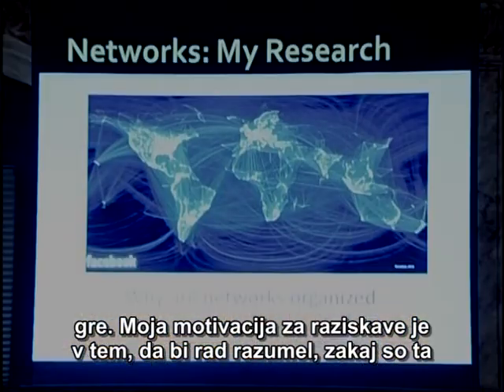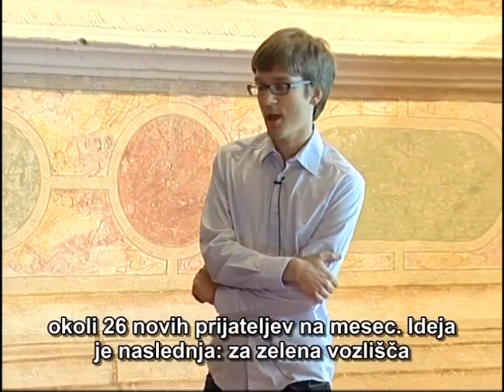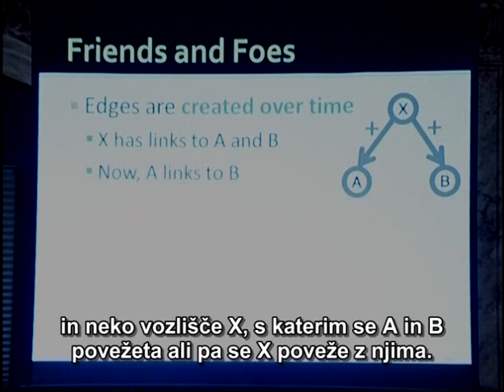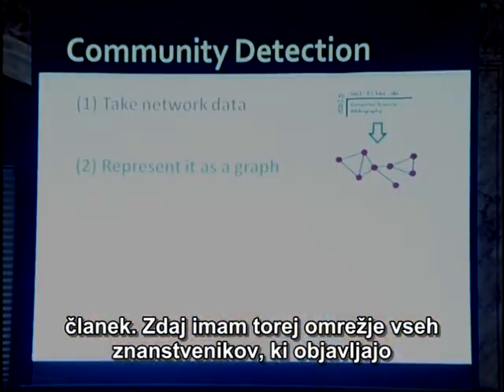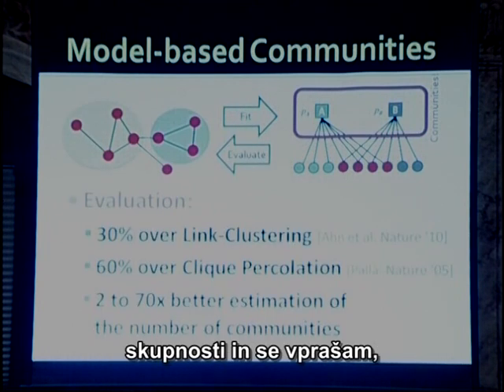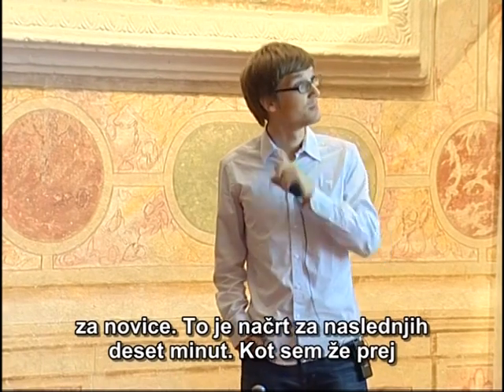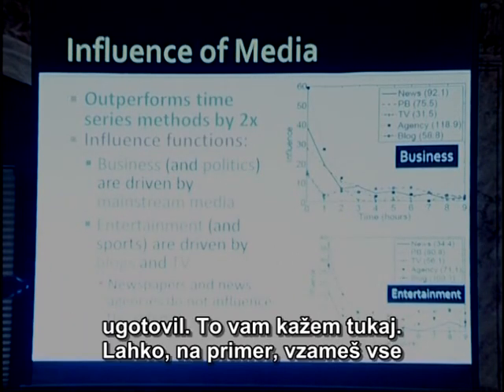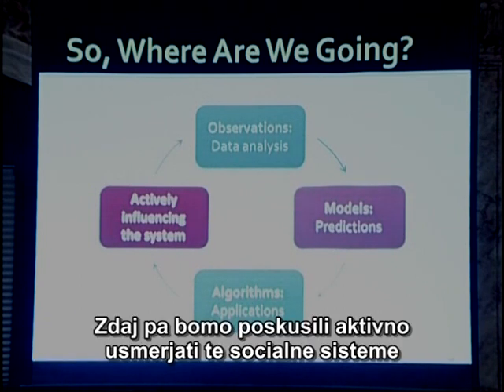Leskovec: Medmrežje kot laboratorij za študij človeštva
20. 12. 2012 - Medmrežje kot laboratorij za študij človeštva
prof. dr. Jure Leskovec
Assistant Professor, Computer Science Department, Stanford University

S povečevanjem obsega družabnih stikov na medmrežju lahko zbiramo ogromne količine podatkov o pojavih, ki so bili nekoč praktično nevidni: o kolektivnem obnašanju in družbenih interakcijah stotin milijonov ljudi. Analiza teh podatkov ponuja ogromen potencial tako pri iskanju odgovorov na znanstvena vprašanja kot tudi pri zasnovi bodočih družabnih računalniških aplikacij: kaj so porajajoče se ideje in trendi, kako se rojeva informacija, kako se širi in se spreminja, ko kot epidemija prehaja iz vozlišča v vozlišče, kako se bo skupnost oziroma družbeno omrežje razvijalo v prihodnosti?
Ogledali si bomo, kako lahko računsko perspektivo uporabimo pri odgovorih na vprašanja okrog strukture računalniških omrežij in dinamike informacijskih tokov skozi takšna omrežja, vključno z analizo ogromne količine podatkov, kot tudi matematične modele, s katerimi želimo opisati te pojave.